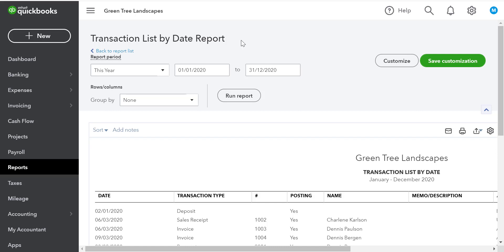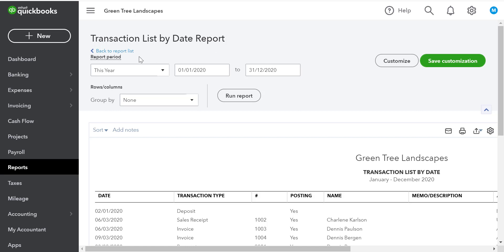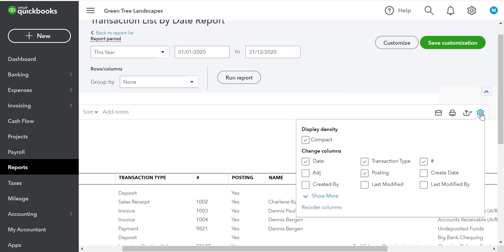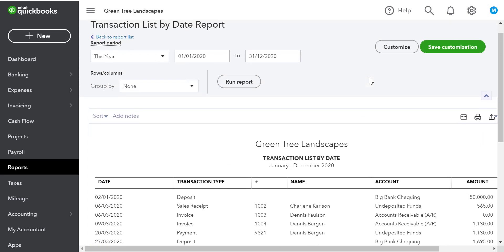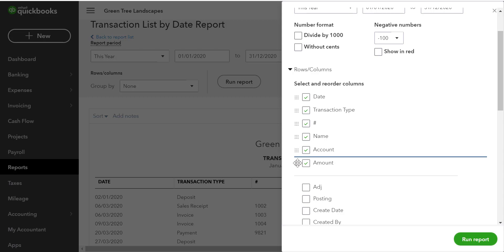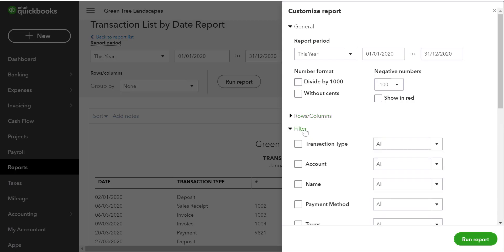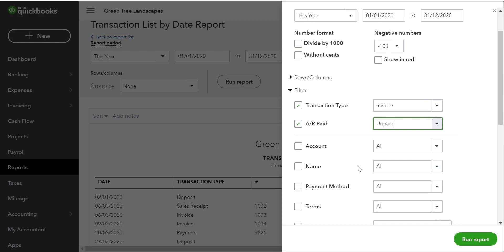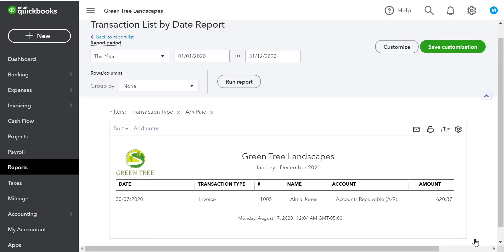Student Tutorials Chapter 11: Customize Reports